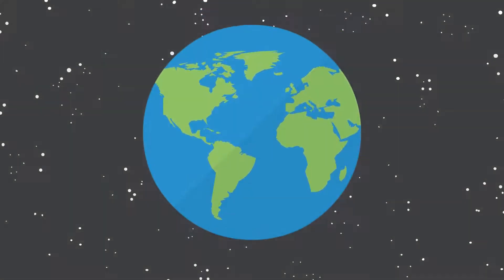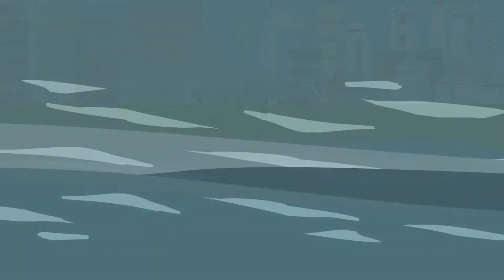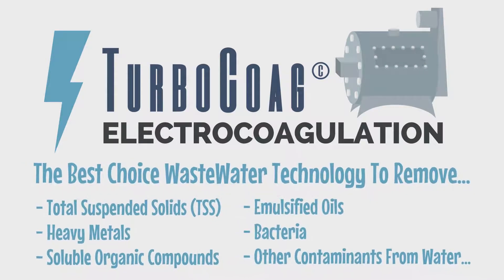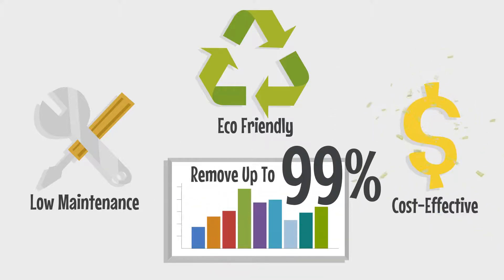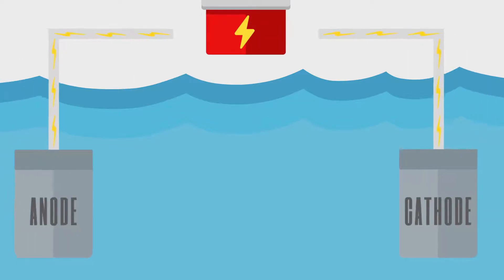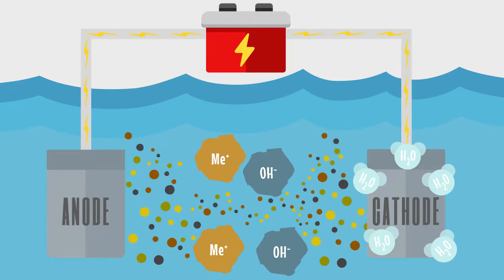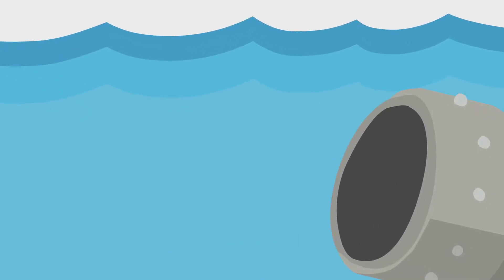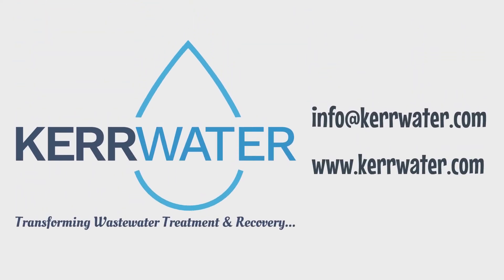TurboCoag© EC 103 KerrWater llc. Electrocoagulation.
Dear fellow Wastewater Champion,

Did you know more than 80% of the world’s wastewater is currently discharged into the environment untreated, causing diseases that kill 842,000 people every year, including about 300,000 children under the age of five. That is the equivalent of three large airplanes full of children crashing every day.

To achieve a water-secure world the U.S. government unveiled a water strategy that is intended to expand the availability of safe drinking water and sanitation conditions for people throughout the world as safe water and sanitation are fundamental to human health, economic development, peace and security.

It is key for governments to collaborate with other nations and key stakeholders to expand access to sustainable drinking water and wastewater services by adapting TurboCoag© patented single system technology to treat or recover wastewater discharge before the predicted two-thirds of the world's population live in water-stressed conditions by 2025.

The time is now of us "together" to conserve our nations and planets natural resources to provide future generations a cleaner, wiser, and healthier life.

Sincerely,
Kerr Water llc.